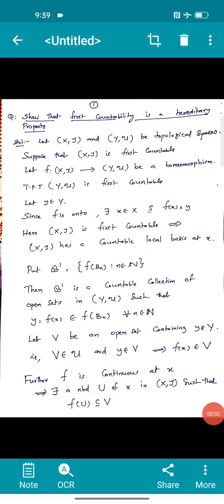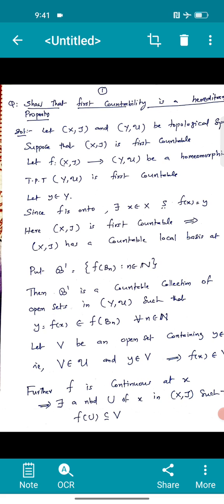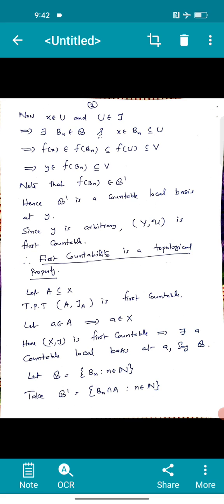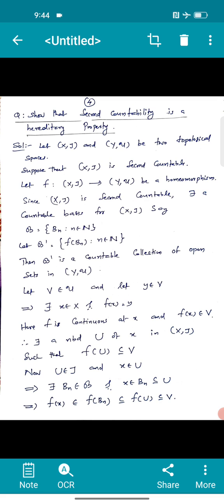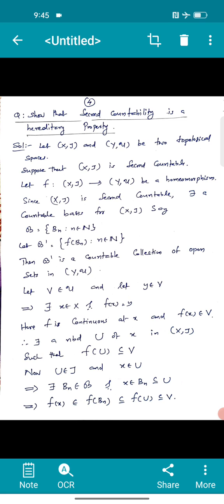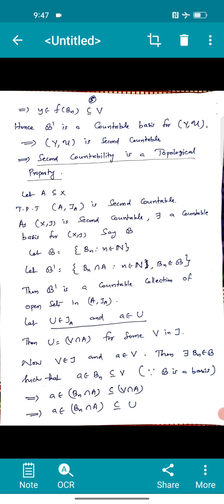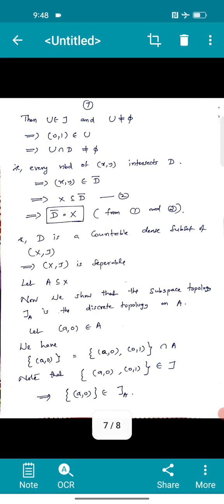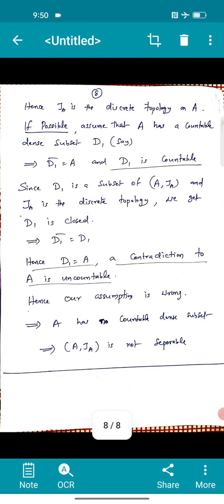TOPOLOGY - I -2